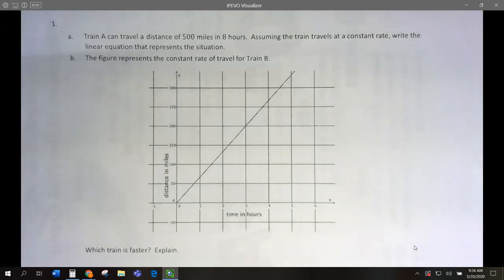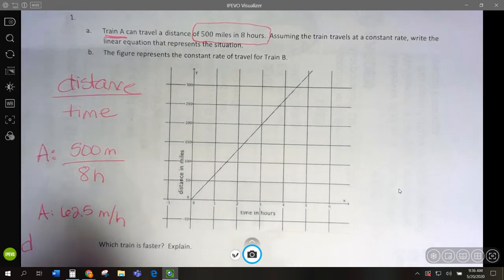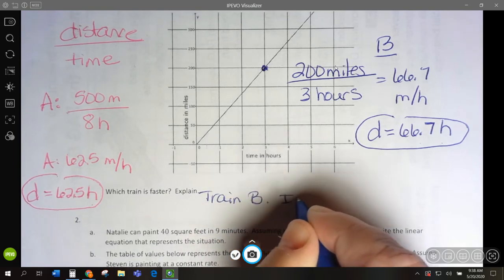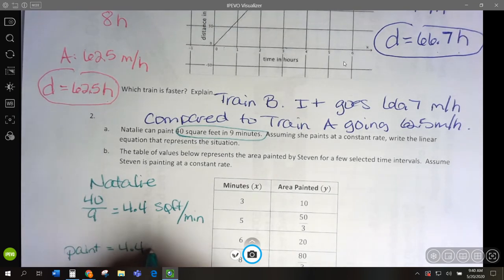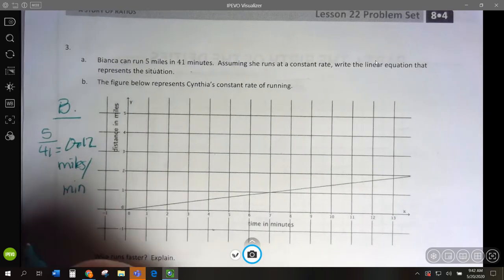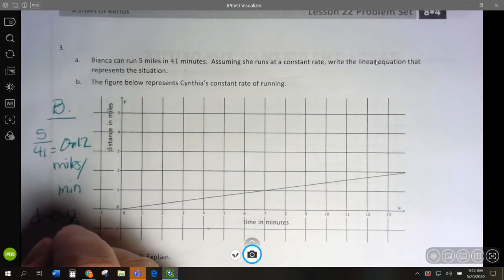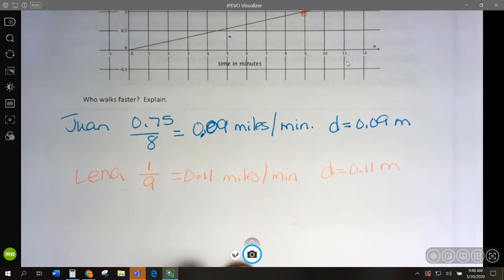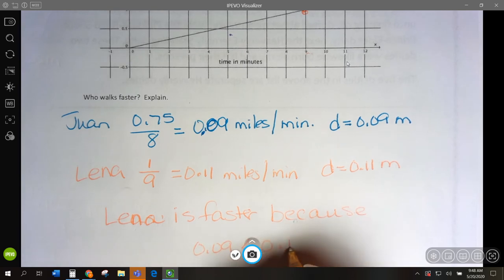Module 4 Lesson 22